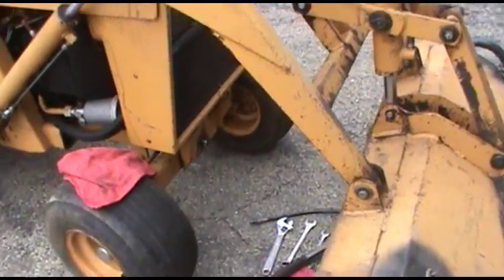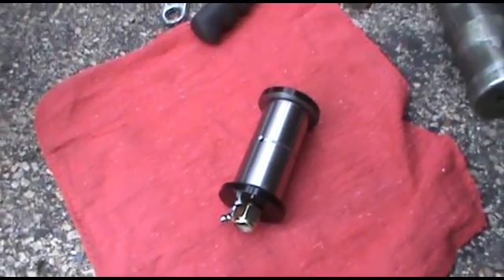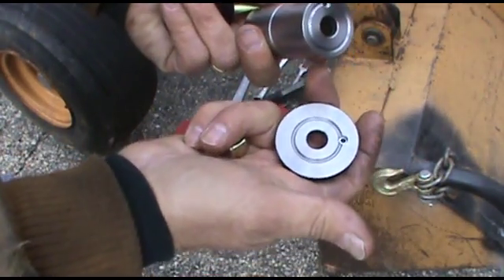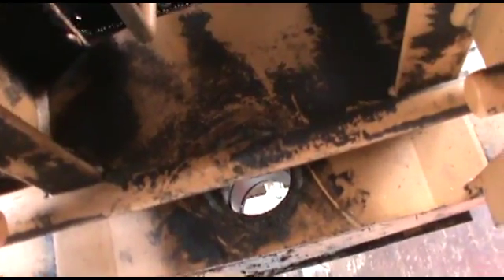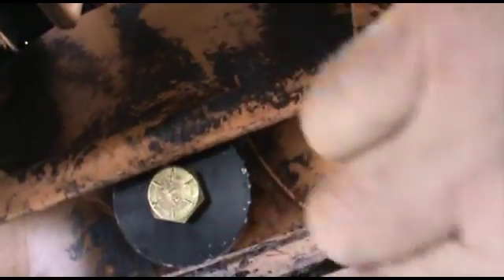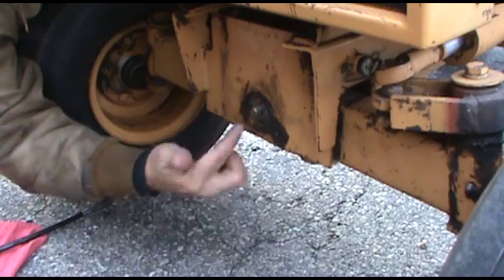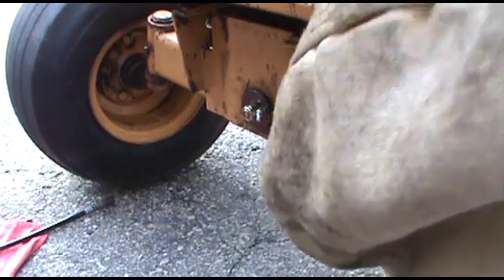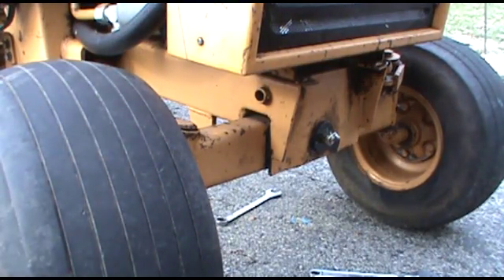Case Ingersoll Loader Tractor Axle Pin Installation